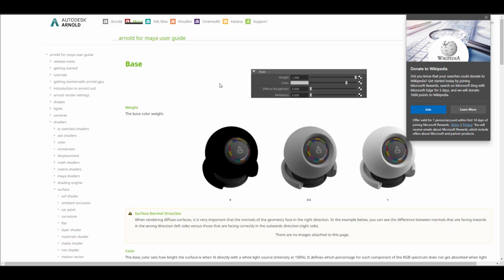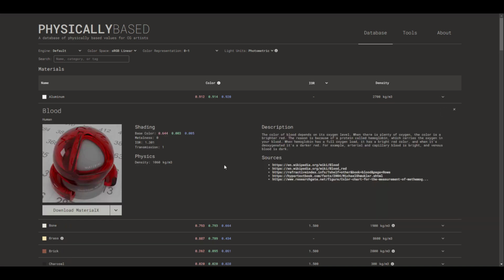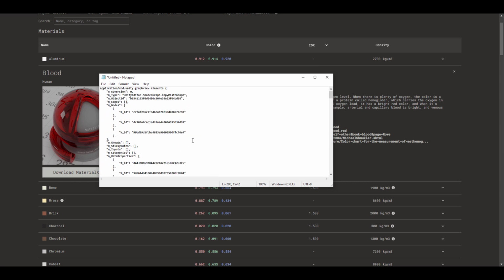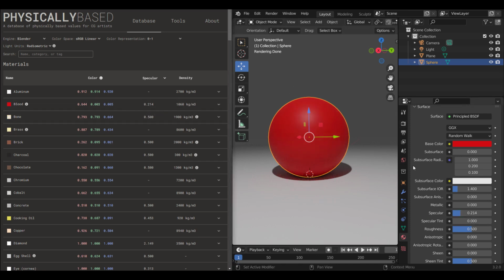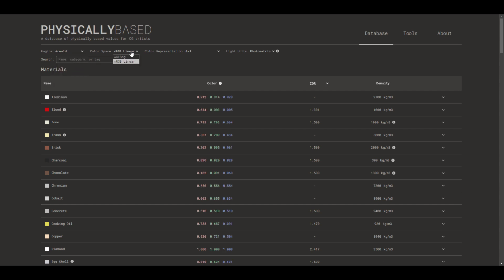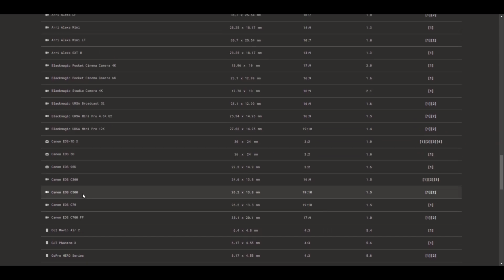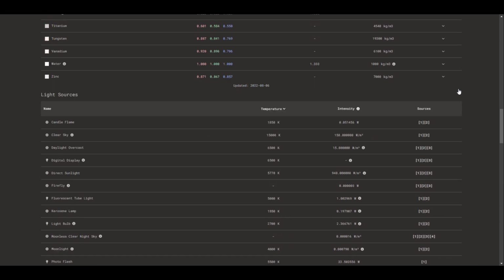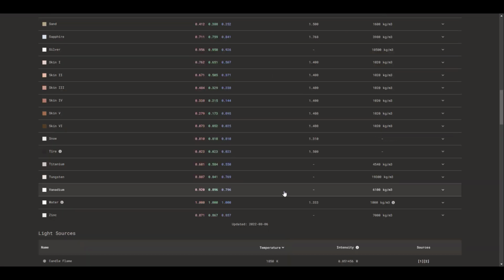Physically Based - A New OpenSource Resource Database For Artists!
00:00 Intro
00:49 Getting Started
01:23 Getting Materials & Graphs
02:02 Recreating Materials
02:30 Engine Types
03:11 Light & Camera + Stuff
04:39 Final Words